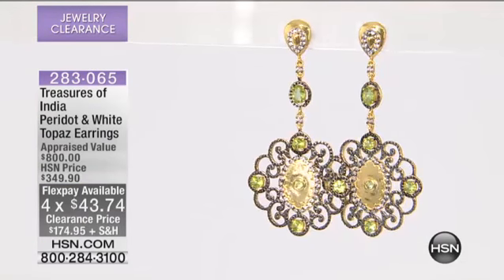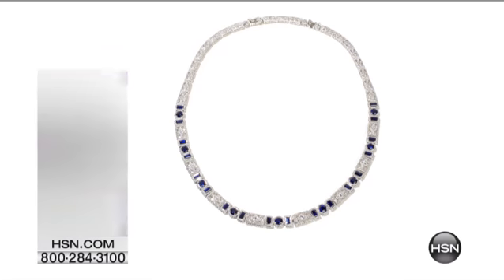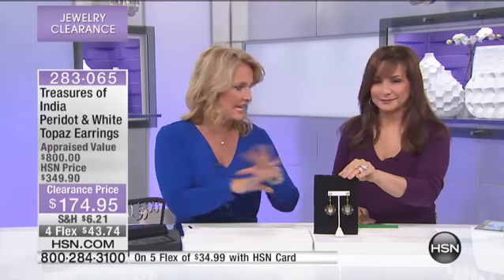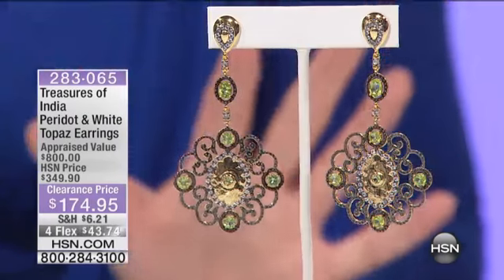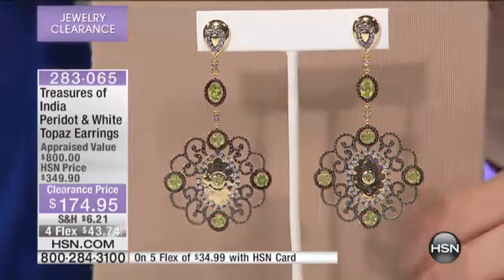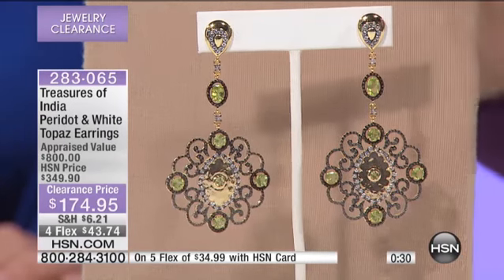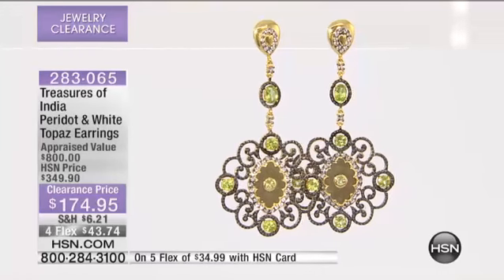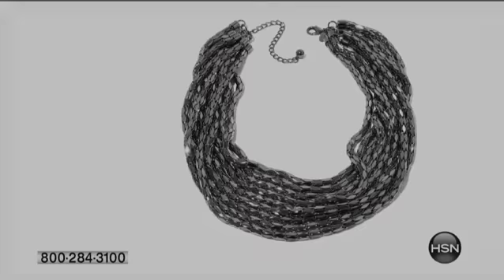Treasures of India Peridot and Topaz Earrings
Treasures of India 5.29ct Peridot and White Topaz Vermeil Drop Earrings
[Value Statement]

Design Information

    Each earring starts off with pave'set, round white topaz on post
    Prongset,...